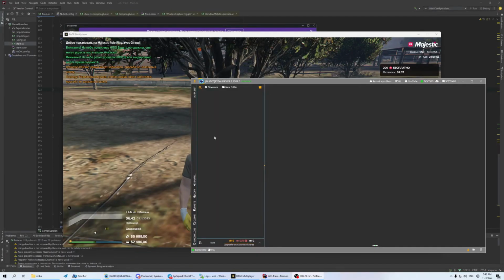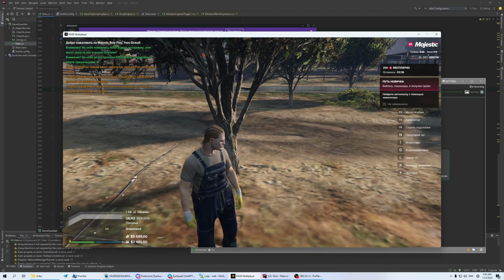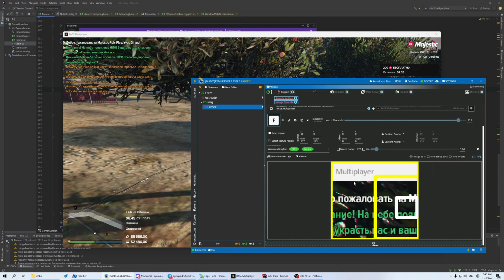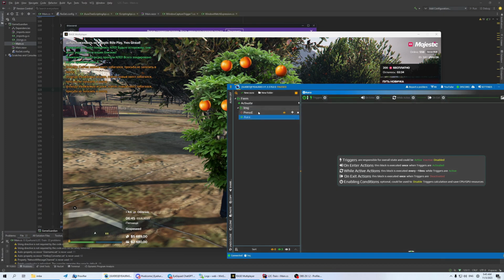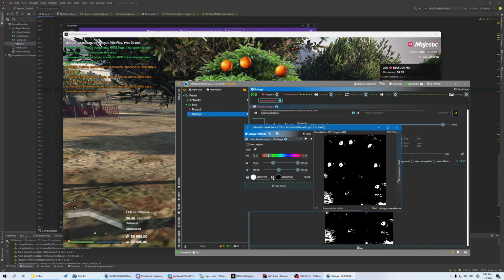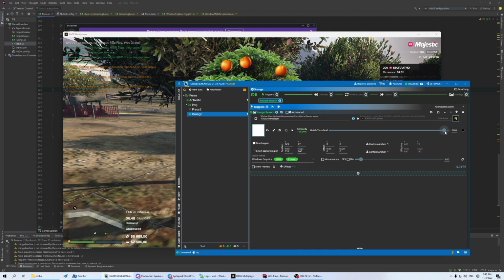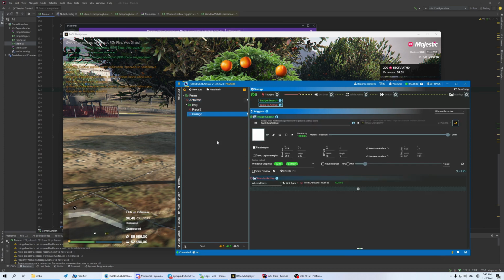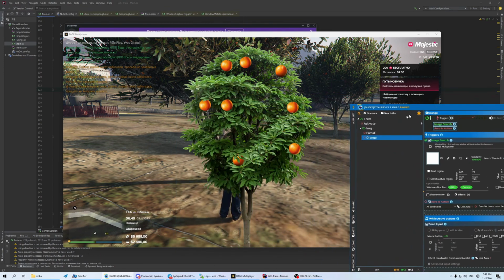EyeAuras - Pixel Based AI Creating a bot for Majestic Farm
Pixel Based AI Automation for more information on this mmo and gaming pixel bot with machine learning neural network capabilities.